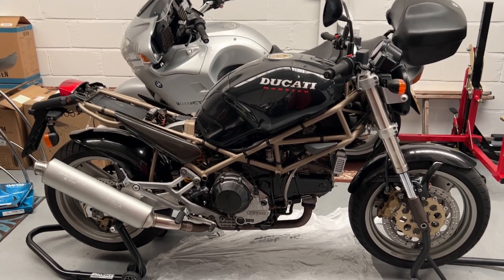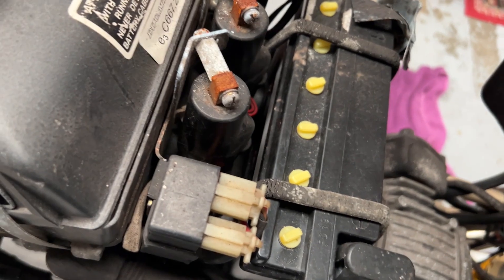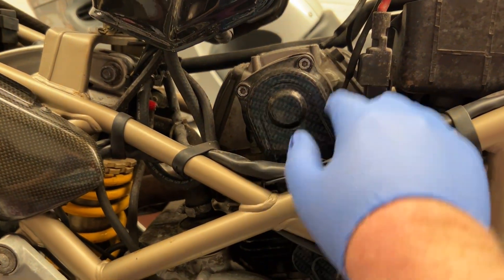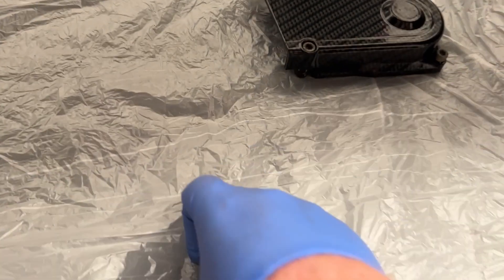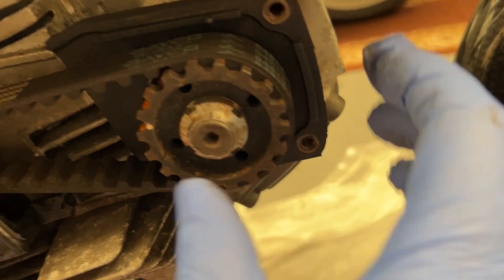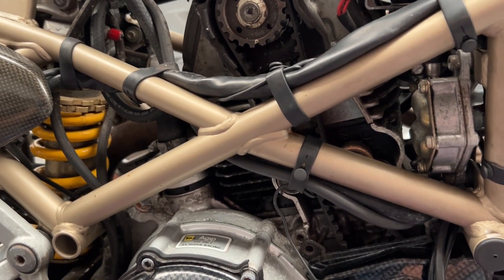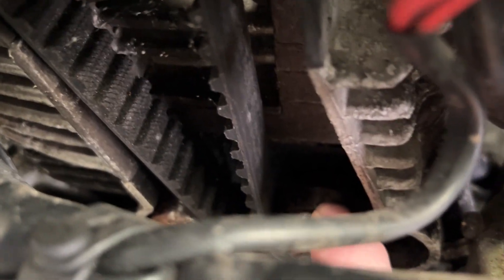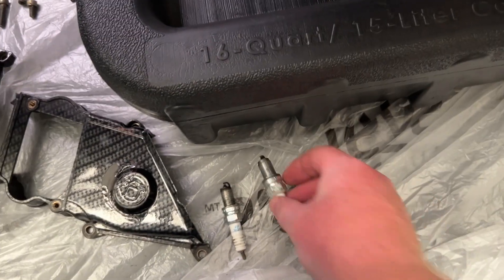From dust to Ducati - nice and tight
"My throne for some anti-seize" haha!

What a nightmare, carefully disassembling the cam belt covers was. Multiple belt changes throughout its life with over tightening of fixings have contributed to the fracturing of the cam covers. Ill fix it all up as best I can rather than replace the cam covers that are original OEM. I had a moan about it as I've met so many Monsters in my life, its easy to see the difference between a well looked after machine and one that has been more enthusiastically worked upon, plus being laid up for a decade hasn't helped the situation.

But its all part of the adventure as we work to get this Monster M900 back on the road.

Loved seeing the Dayco belts, I am good with the brand. The belts were super tight and really stiff after 10+ years.

During reassembly I’ll use a product called Bulldog BDX on the threads to act as an anti seize